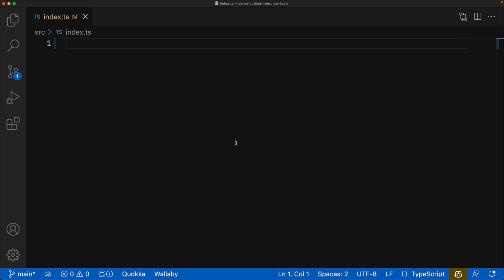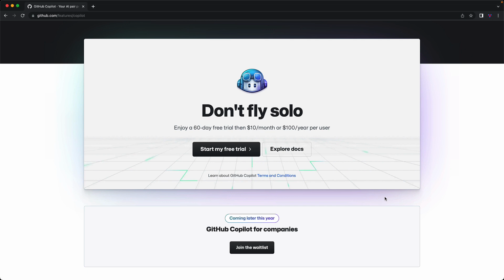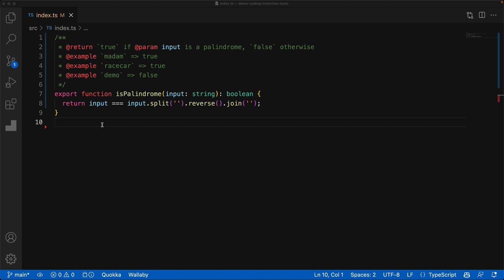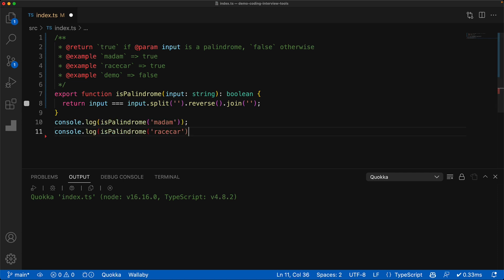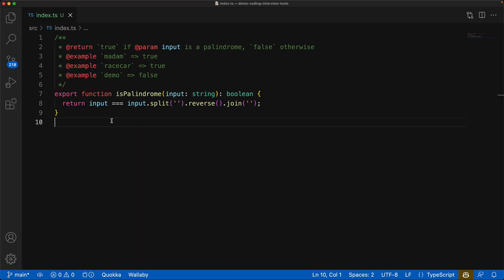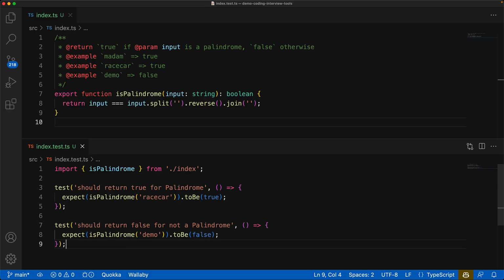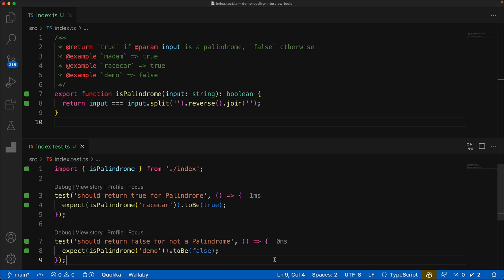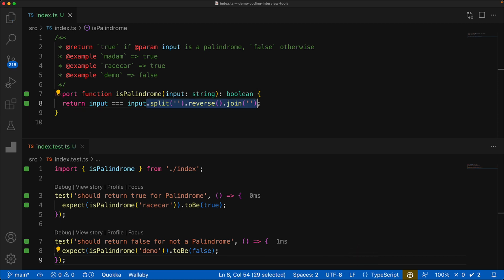Tools To ACE the Coding Interview 🎉 // Giveaway completed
In this tutorial, we will look at tools that can help you ACE your coding interview while looking at a common but straightforward coding interview question (palindrome in JavaScript) + there will be a giveaway 🌹